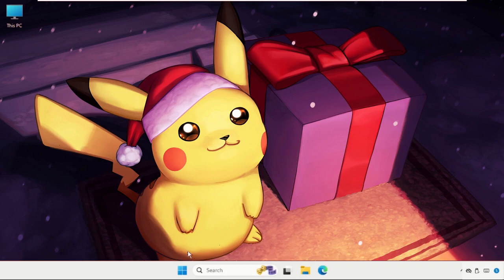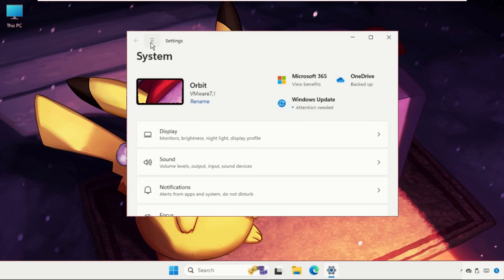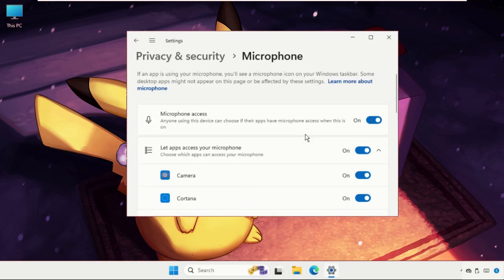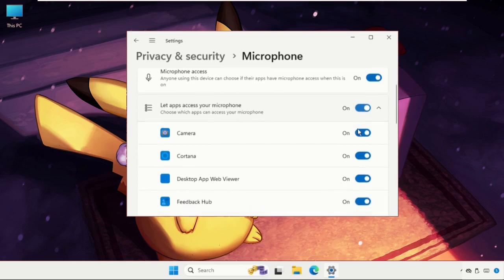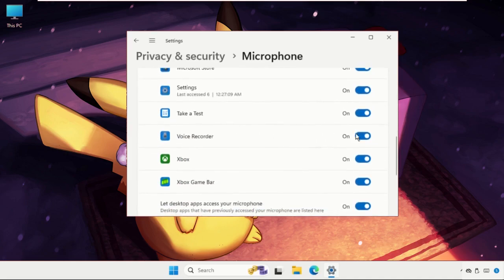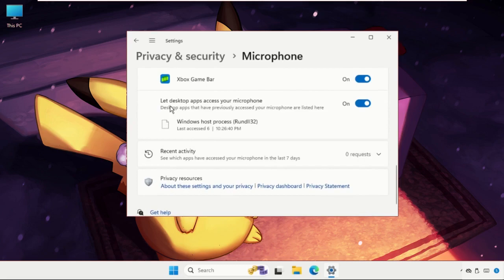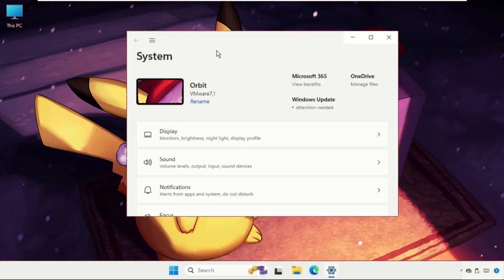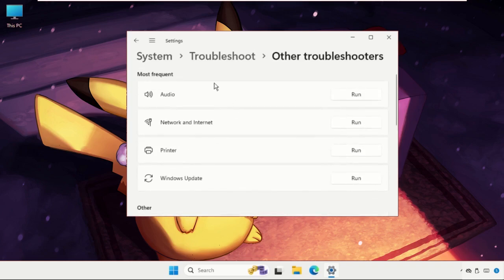Discord Mic Not Working Windows 11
How to Fix Mic on Discord Windows 11

This video will show you How to Fix Mic on Discord Windows 11
Discord is a well-known VoIP programme that is used all over the world for text and voice interactions. Users of Discord occasionally may get errors claiming that the Discord mic is broken, along with other voice-related problems like the RTC not working, no route, etc.
Lets learn How to Fix Mic on Discord Windows 11